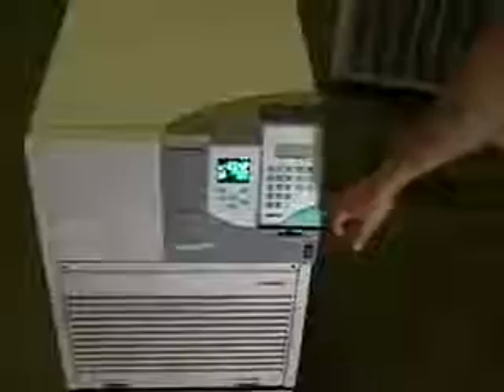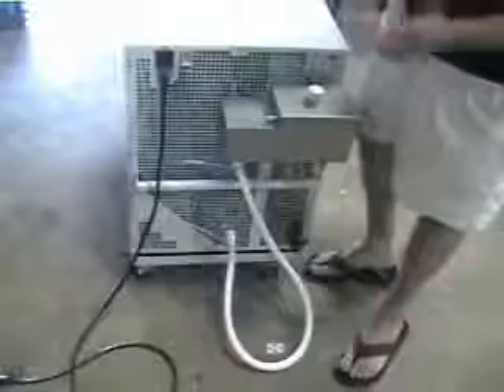Julabo chiller recirculator Model LH 85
For sale Julabo LH85 / RD Temperature Recirculator. Presto Series, serial number: 00169539, Operating Temp Range -80 to 250 C,  Temp Stability  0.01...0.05, Cooling Capacity @ -20.0 C 0.9 KW,  Pump Flow Max 24-33 L/min, Fill Volume Capacity 2.5 Liters, Compressor cooling Air or Water , Overall Size 34 x 30 x 46,  230V  by HiTechTrader.com